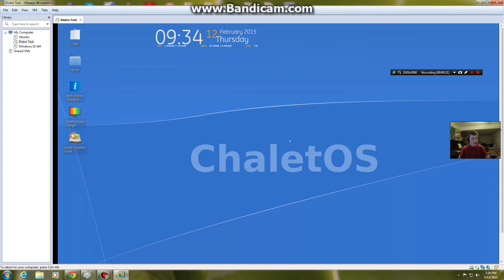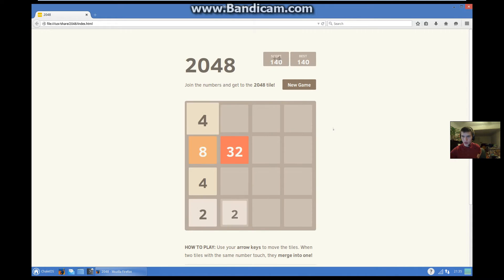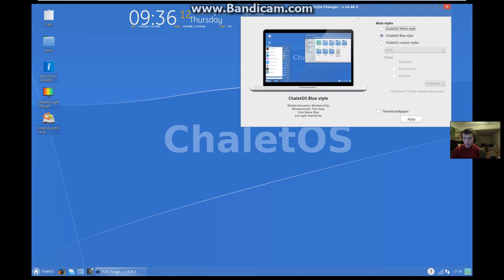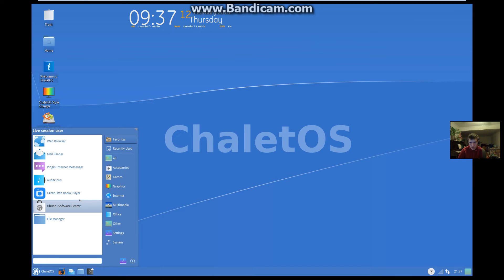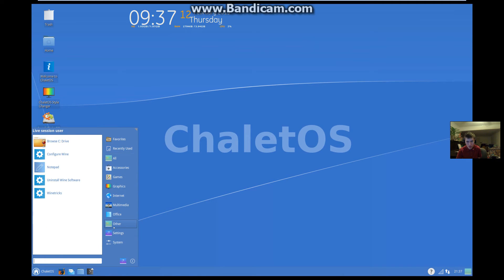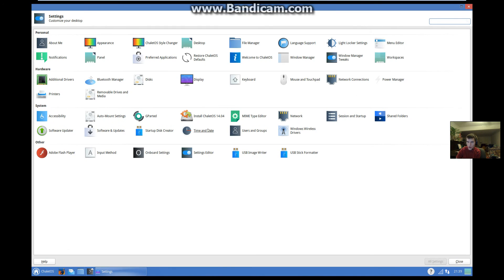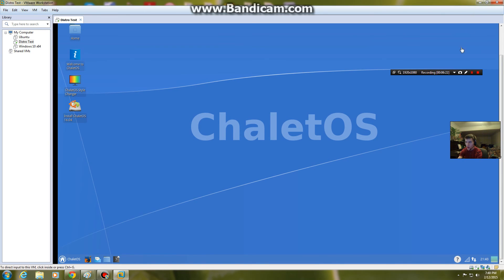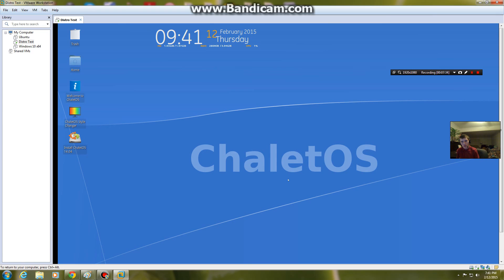A look at Chalet OS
This is Chalet OS, an Xubuntu-based distribution that has a look and feel much like Windows.